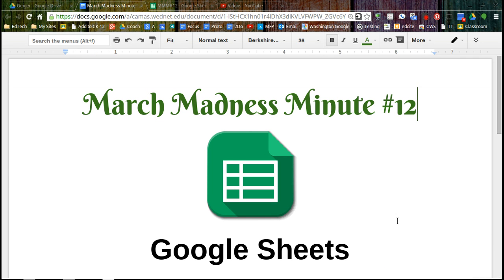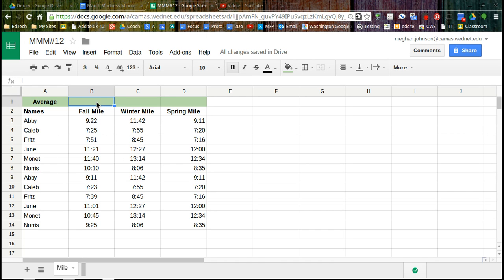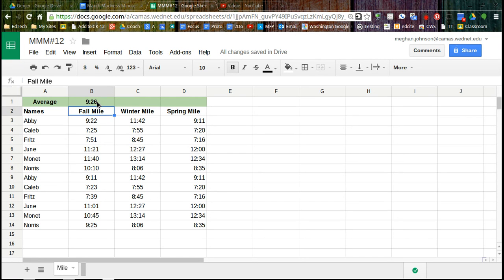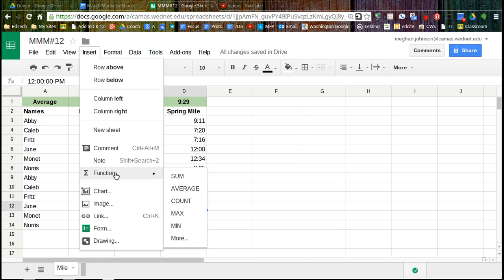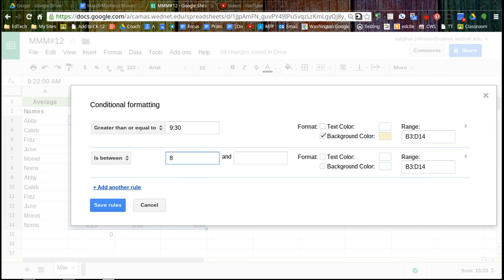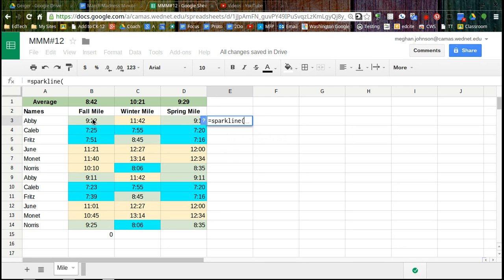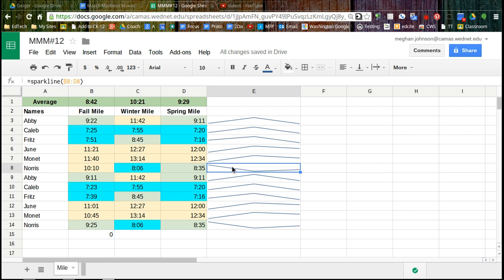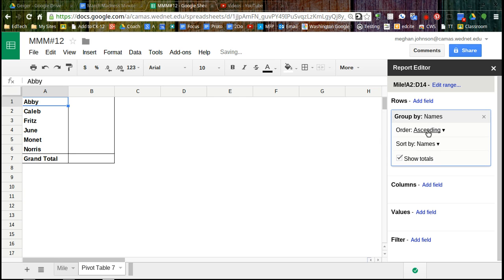March Madness Minute #12 Sheets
-Have it do your number crunching for you with formulas
-Auto color code with conditional formatting
-Insert mini charts with Sparkline
-Use a pivot table for final results